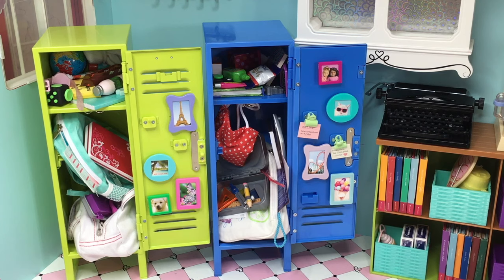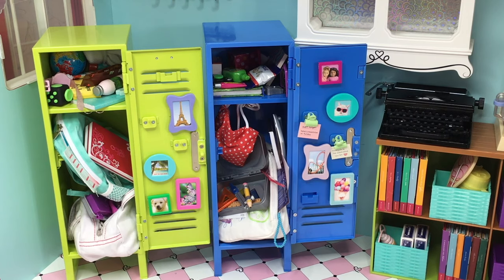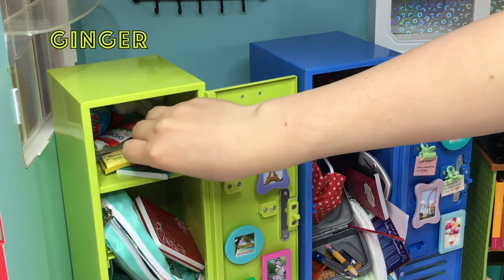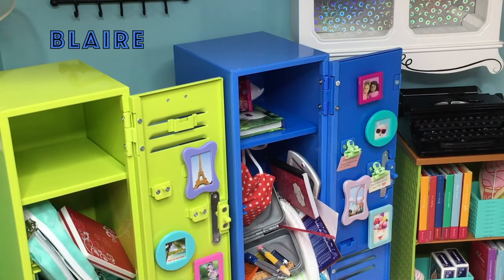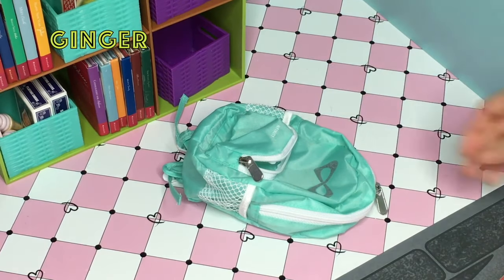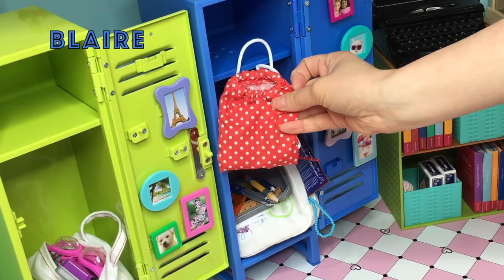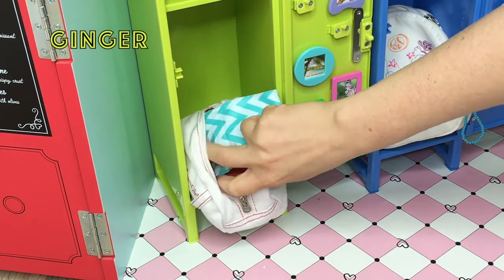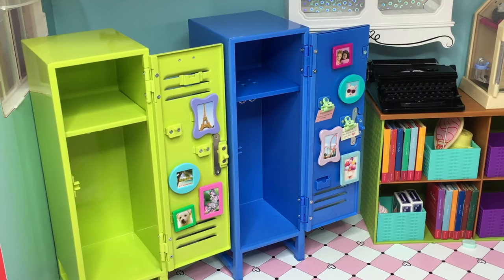Huge American Girl Doll School Haul ~ School Desk, Backpack and Locker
American Girl School Sets ~ School Desk, Backpack and Locker
by Peter McIsaac Music
LICENSE #475329 non-exclusive STANDARD

by Ben Beiny
License 426742 non-exclusive STANDARD